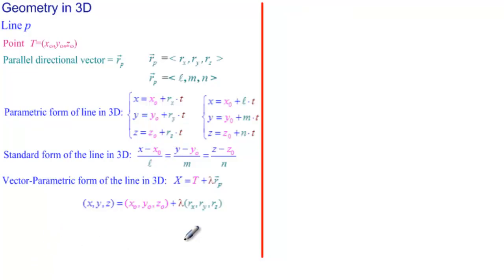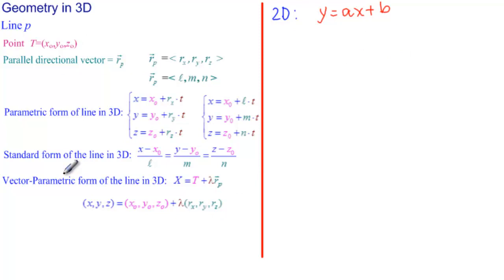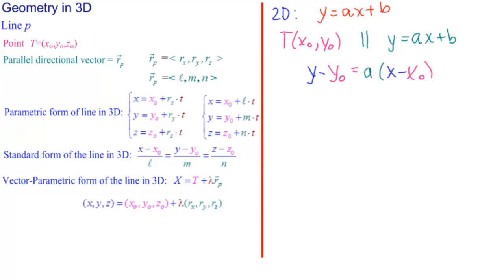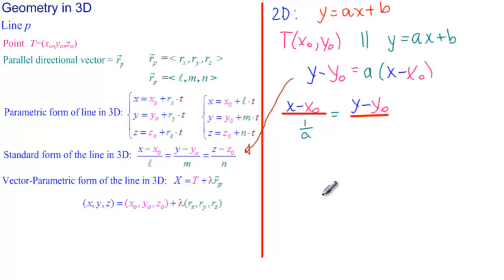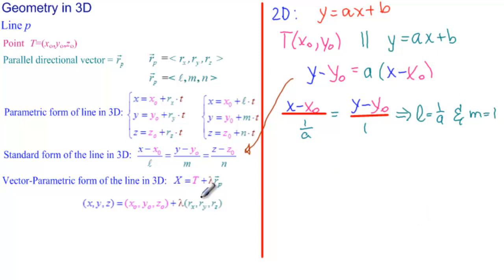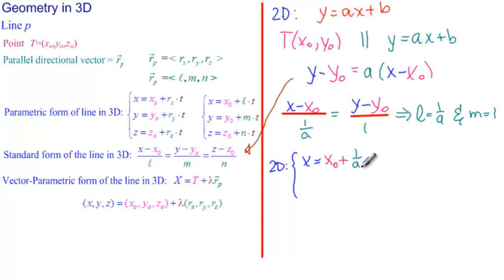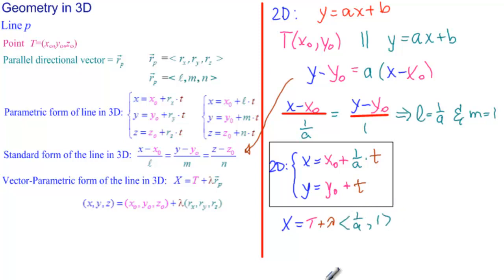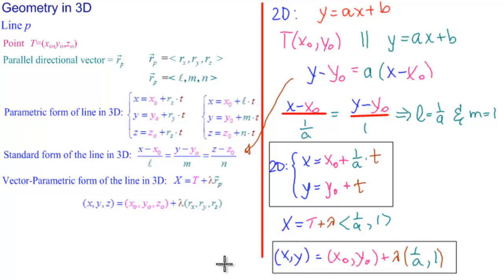3D Line Forms in 2D - Slope-Intercept to Parametric and Vector-Parametric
See how to get the parametric and vector-parametric forms of a line from its slope-intercept form. (In 3D geometry, the forms of the lines look nothing like those we use in 2D. Are they related? Yes! Here we show how.) From y=ax+b to (x,y)=(0,b)+t(1/a,1).